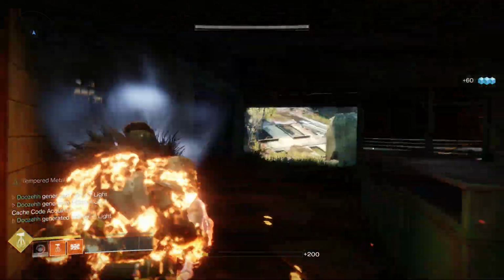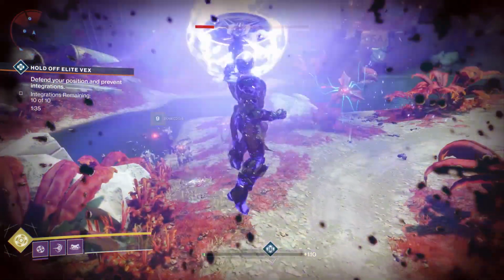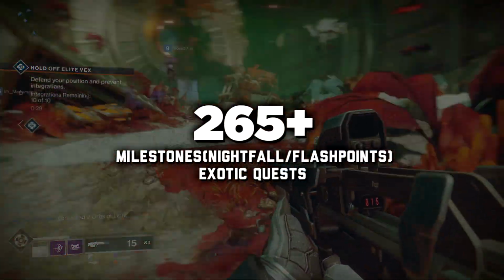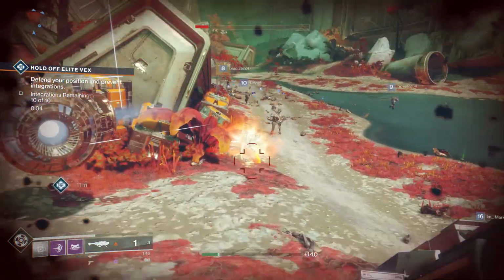Destiny 2 - How To Level Up & Get Max Power (Quick & Easy)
Destiny 2 - How to get the Taken King subclasses (Nightstalker, Sunbreaker, Stormcaller) I hope you enjoy! 👍